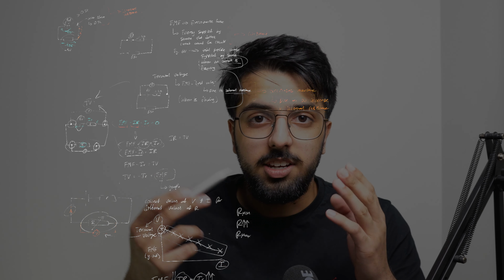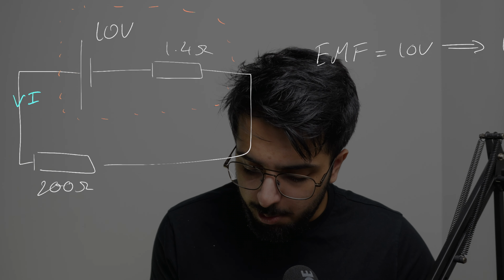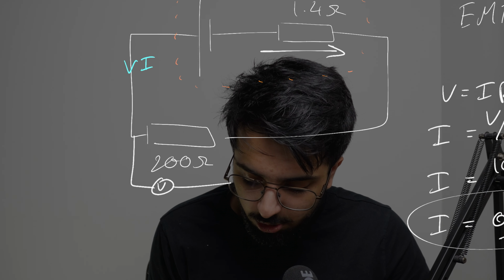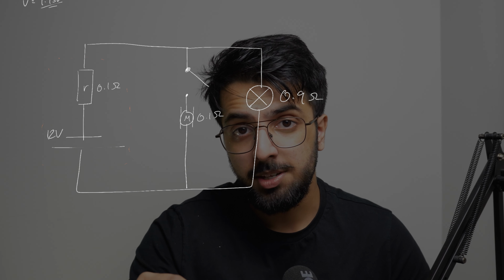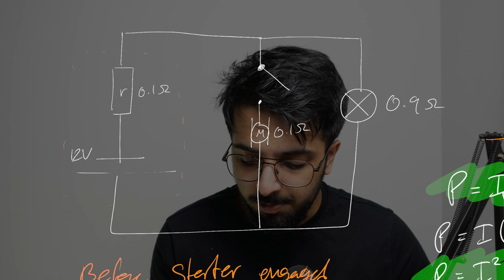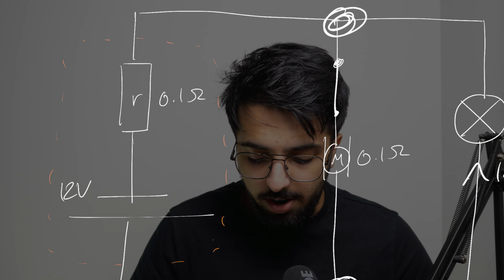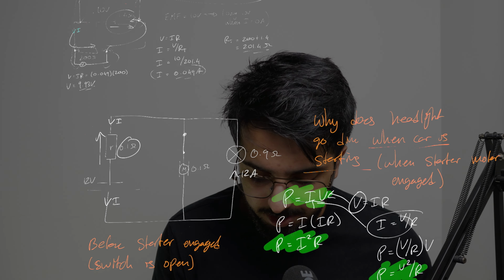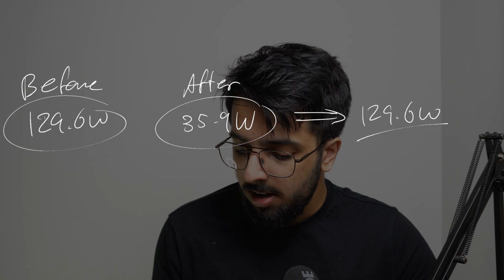How does Internal Resistance affect power | Internal Resistance - Part 2 | NCEA Level 3 Electricity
This is part 1 of videos about internal resistance. In this video I will be introducing the idea of what is internal resistance and also what is EMF.